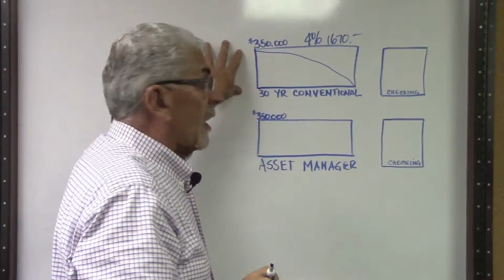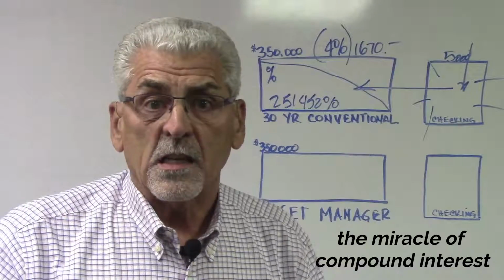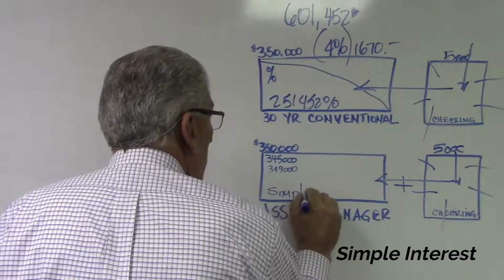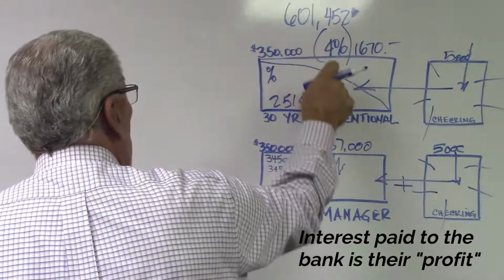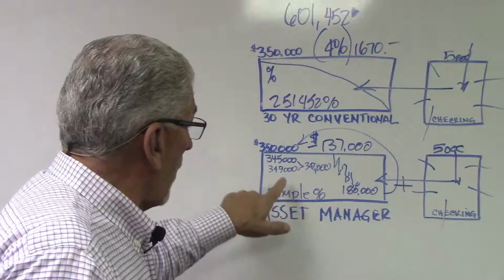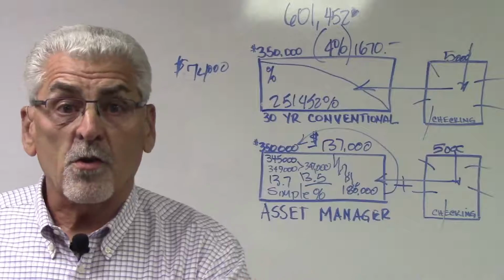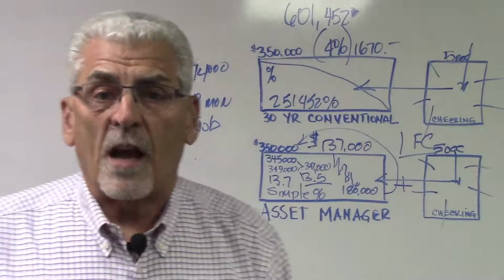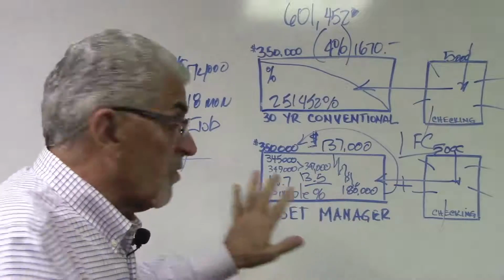Asset Manager-How It Works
The Asset Manager All In One Mortgage Loan is a simple interest mortgage loan replacement, allowing a borrower to pay off much more quickly, save thousands in interest, access equity for 30 years, and requires no change in spending habits.